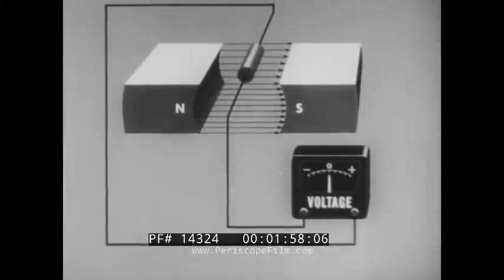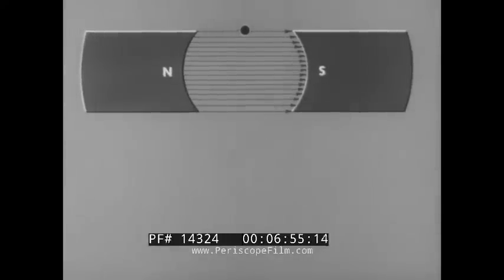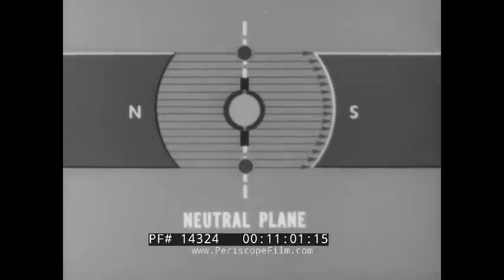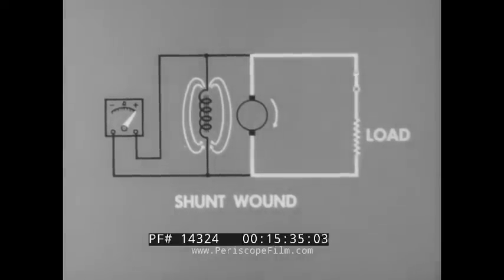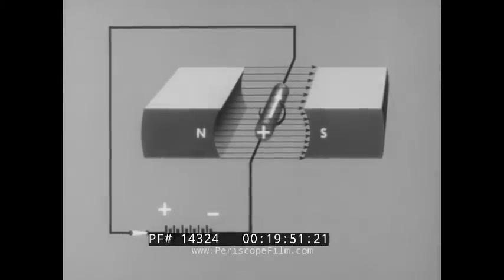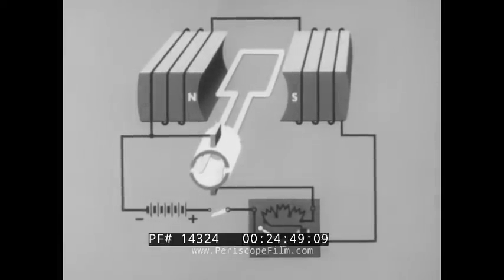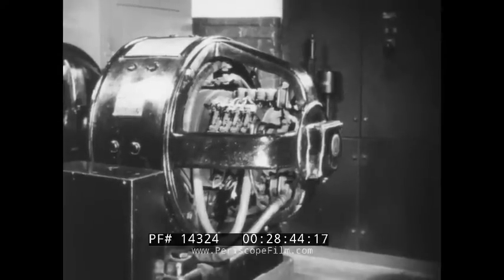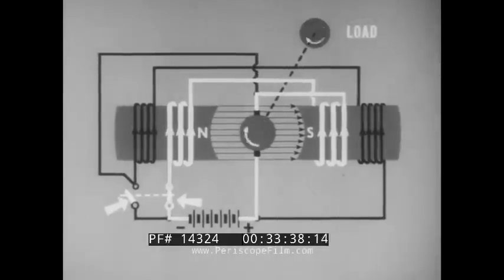" MOTORS AND GENERATORS " DC MOTORS AND GENERATORS U.S. ARMY TRAINING FILM PART 1 14324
This 1961 U.S. Army training film covers the basic physics behind the function of DC motors and generators. This is demonstrated through progressively more complex animations that discuss the basics, such as the generation of electromotive force, the necessity of adding armatures and commutators, the need to add brushes, and necessary adjustments that need to be made to the neutral plane to avoid sparking which can damage the generator. Generators and motors are at the basis of most machines from simple things like field telephones to missile engines, so an understanding of them is essential for all engineers.

0:06 Title “The U.S Army Presents: Motors and Generators: Part 1 DC Motors and Generators”, 0:51 a missile launching out of a silo, 1:03 an AC and a DC motor next to each other, 1:23 hand demonstration of an electro-motive force, 1:56 animation demonstrating the effect of electro-motive force on voltage, 2:58 animation of a more practical EMF generator through a rotating device with current flow shown, 4:09 EMF equation shown as the animation continues running, 6:17 Animation showing and demonstrating the new equation needed for the calculation of EMF with a rotating conductor, 6:57 animation showing EMF during one revolution of the conductor, 7:28 Animation of AC generator turned into a DC generator through the addition of a commutator, 8:18 graphical representation of the output EMF creating a pulsating direct current, 9:00 attempts to smoothen the ripple of the DC pulses through the addition of magnets, 9:42 demonstration of the armature on actual DC generators, 10:25 animation of brushes placed on the neutral plane to avoid sparking, 11:14 demonstration of armature reaction, 11:37 demonstration of how to avoid sparking by 1. Adjusting the brush position or 2. Adding inter poles, 13:31 Different Iron core inductors demonstrated in a diagram of electric current flow, 15:01 demonstrations of effect of an increase in load on different types of generators, 16:39 Graphic representation looking at terminal voltage and armature current for different generators, 17:24 US Army engineer connects an electric source to DC generator to create a DC motor, 17:58 hand demonstration of a motor, 18:51 animation of an electrically charged conductor moving in a magnetic field for both positive and negative charge, 20:36 demonstration of conductor with armature and a voltage applied moving in a magnetic field, 21:54 animation of the neutral plane in the motor depending on different loads, 22:20 demonstration of how to avoid sparking by again adjusting the brush position or adding inter pole fields, 23:34 animation of the effects of counter electromotive force (CEMF), 24:31 a DC motor starting box, 24:47 animation of how a starting box functions, 25:58 animation of torque in different types of generators such as a series wound, shunt wound, or compound wound motor, 28:50 summary of what has been covered so far such as how EMF is generated in AC and DC generators and what the different type of generators are, 33:45 a missile taking off